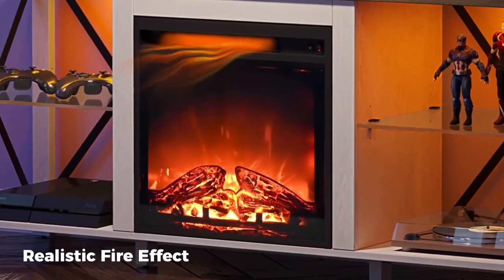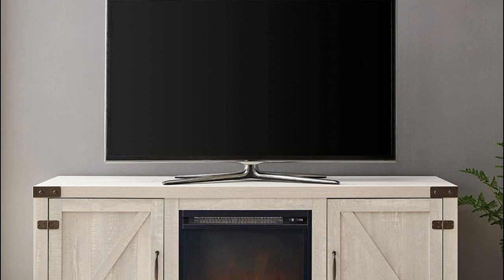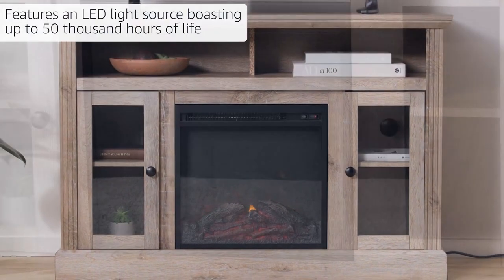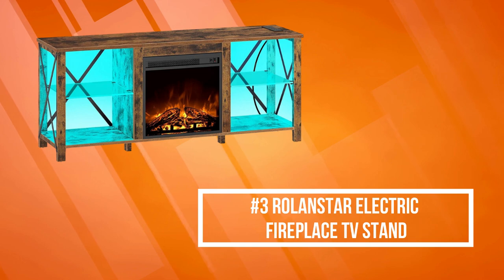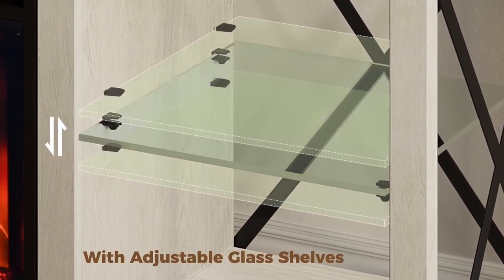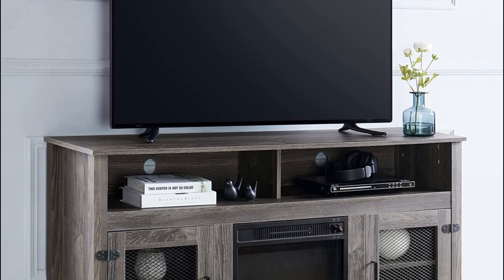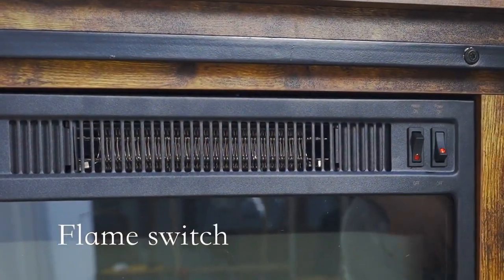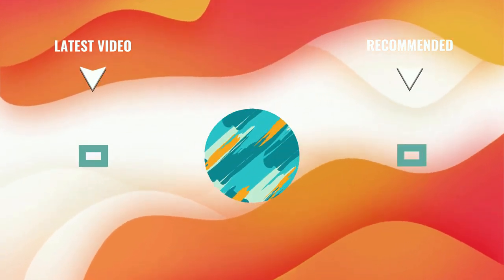Best Electric Fireplace TV Stands In 2022 - Top 5 Electric Fireplace TV Stands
I created a list of the 5 Best Electric Fireplace TV Stands in 2022 which are available on amazon, search no further because I'm giving you the top Best Electric Fireplace TV Stands of 2022 so you don't have to.

00:00 Introduction
00:22 1.)  Walker Edison Electric Fireplace TV Stand
✓ Amazon US
Walker Edison Electric fireplace unit has a button for either keeping both the heat and flames on or just the fire to light your way.

01:51 2.)  Ameriwood Home Electric Fireplace TV Stand
✓ Amazon US
Ameriwood Home Electric Fireplace TV Stand gives you the perfect combination of storage and warmth. Turn up the ambiance with the Electric Fireplace TV Console.

03:26 3.)  Rolanstar Electric Fireplace TV Stand
✓ Amazon US
Rolanstar Electric Fireplace surrounded by Imitation stone texture suits your home with a traditional rustic set and ember bed or sparkling fire crystals.

04:50 4.)  GOOD & GRACIOUS Electric Fireplace TV Stand
✓ Amazon US
GOOD & GRACIOUS electric fireplace tv stand use the best quality paint spray surface for long-lasting use. Accommodates up to 65" flat panel TVs and can support a maximum weight of 250 pounds.

06:19 5.)  Mdeam Electric Fireplace TV Stand
✓ Amazon US
Mdeam Electric fireplace is elegant in design and combines various decorative styles. Made of strong steel and high-quality particleboard, the top can withstand a weight of 66 pounds.